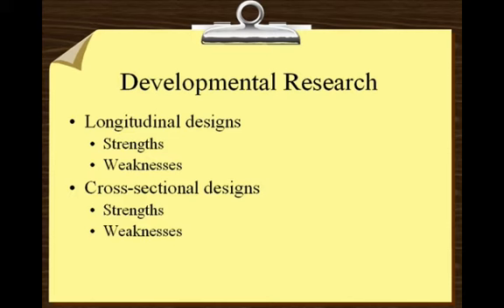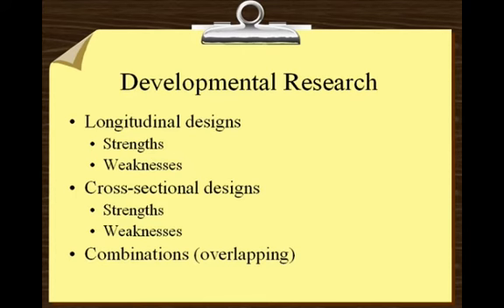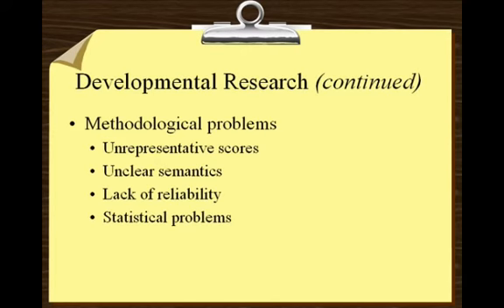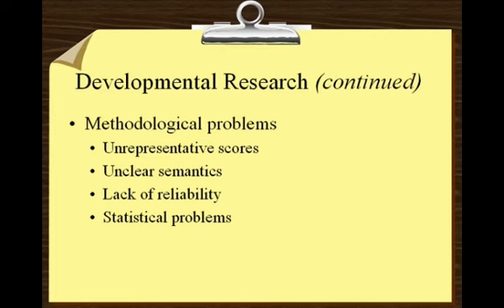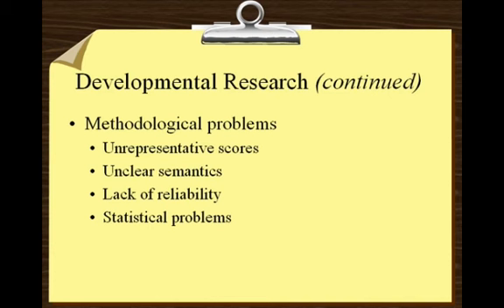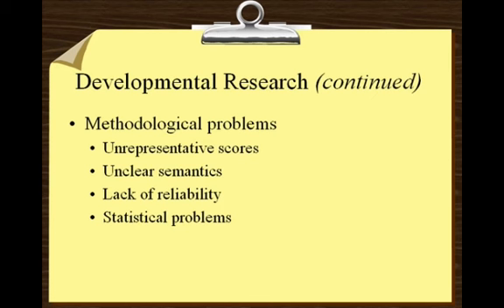Chapter 16 Part 3.mp4